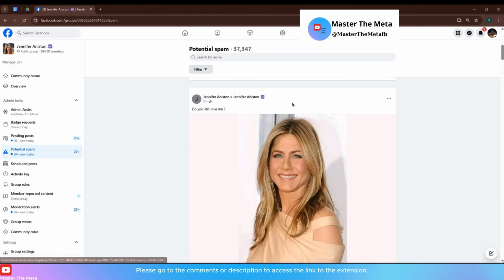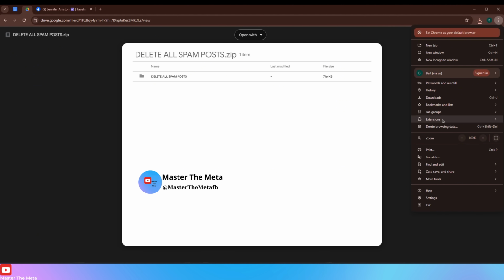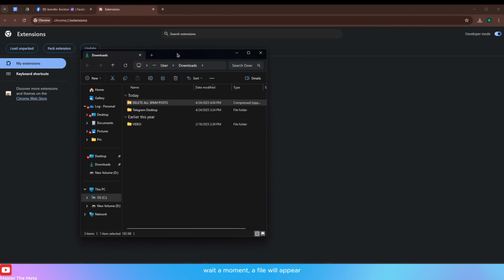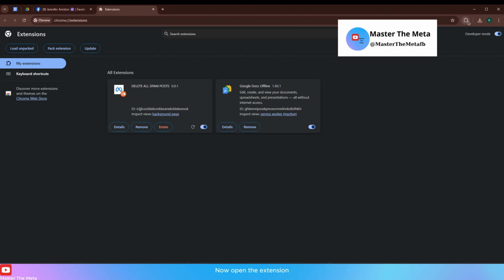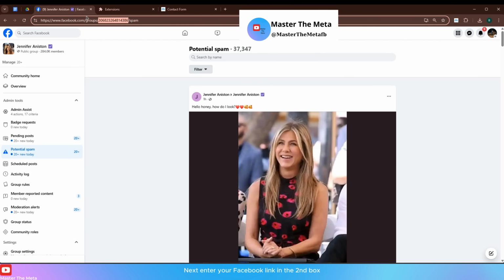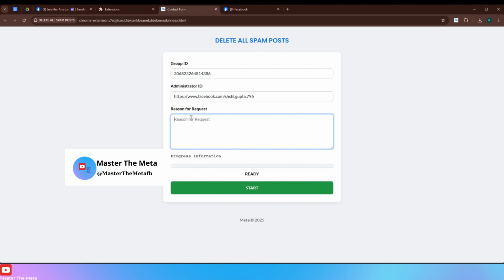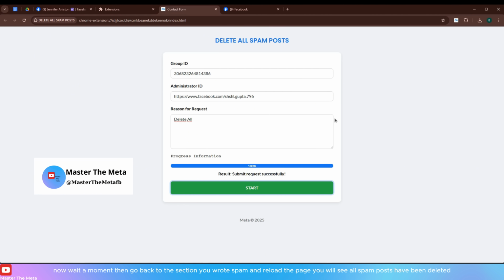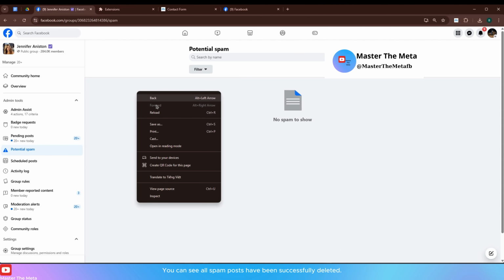How I delete All Spam Posts & Comments Facebook Groups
Tired of spam posts and comments cluttering your Facebook Groups?
In this video, I’ll show you exactly how I quickly delete all spam content and clean up my Facebook groups easily.

Whether you're managing a large group or a small community, spam posts and comments can ruin the experience for members.
Follow these simple steps to moderate your group efficiently in 2025 and maintain a healthy, active community.

💡 What you’ll learn:
✅ How to identify and delete spam posts in Facebook Groups
✅ How to remove spam comments easily
✅ How to prevent spam from coming back
✅ How to set up automatic moderation tools in 2025
✅ Best practices to keep your group clean and active

Protect your community and make your Facebook group a safe place for real conversations!